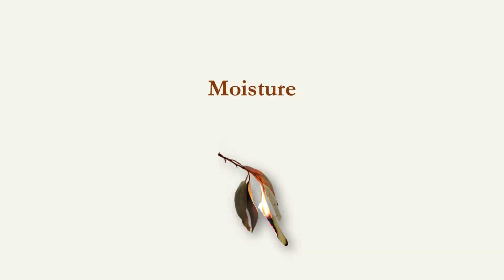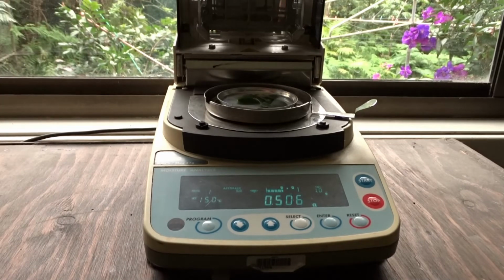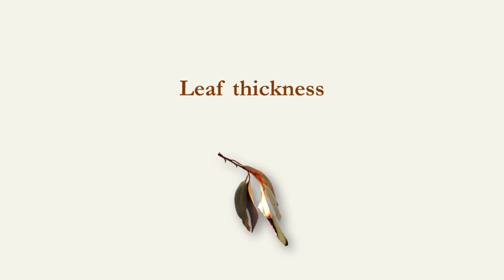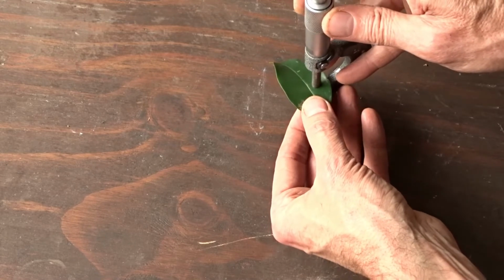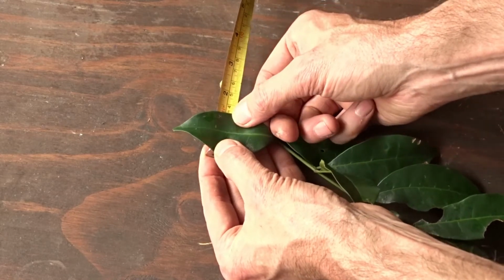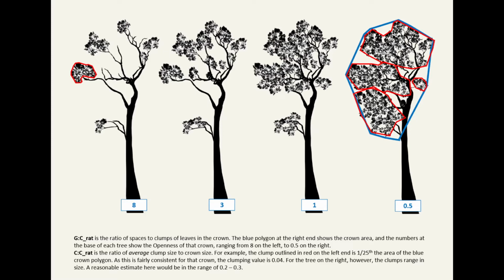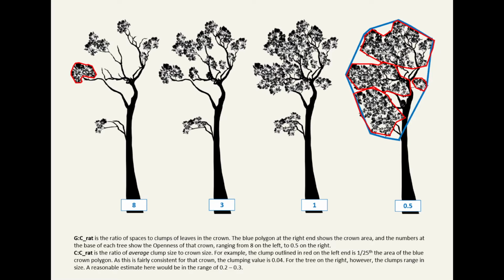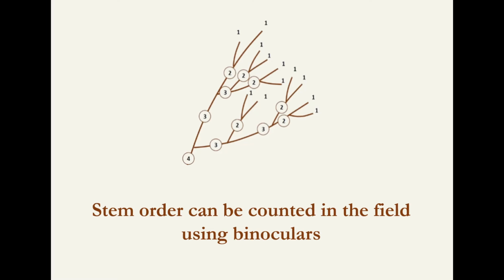Measuring plant traits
Methodology for measuring leaf traits for fire behaviour modelling.